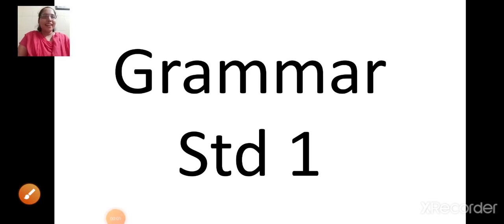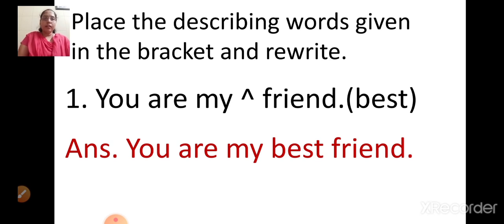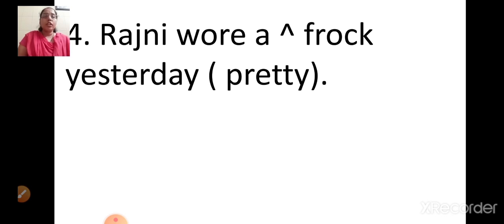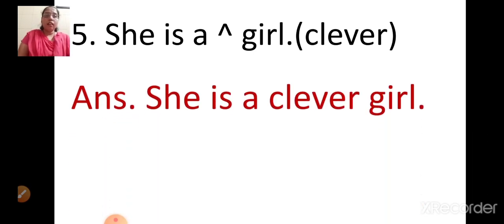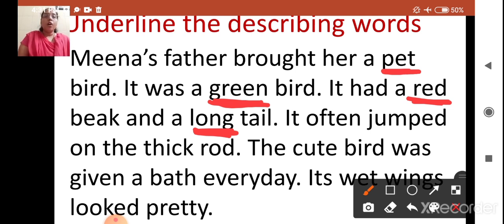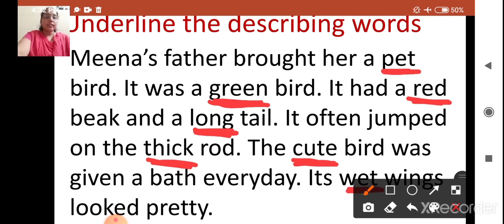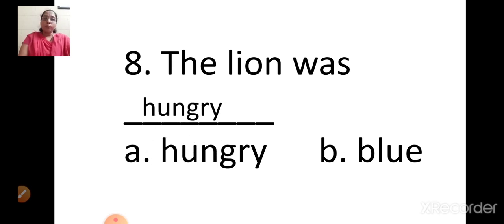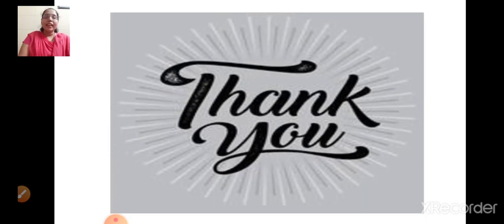Class_1_Grammar_Chapter_4_Describing_Words_Part_2